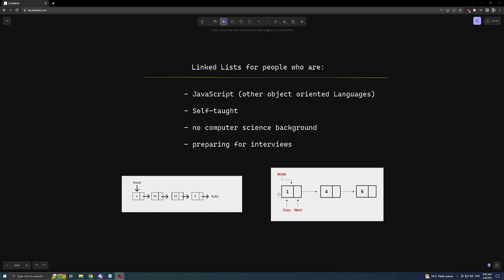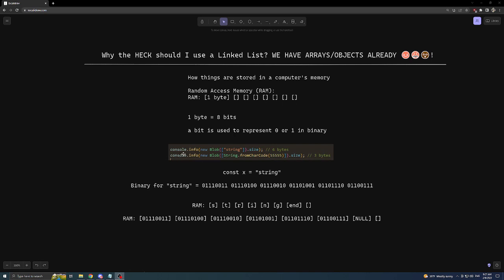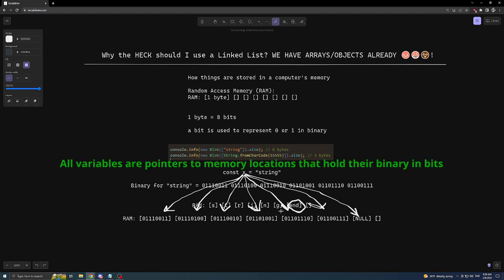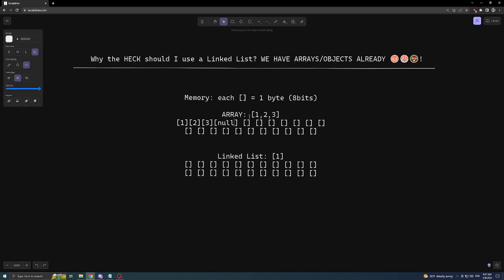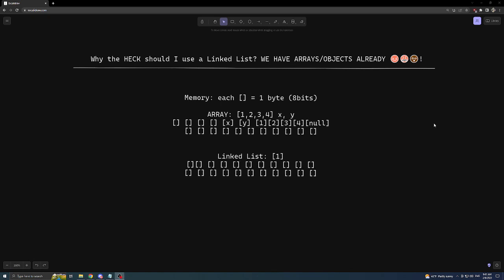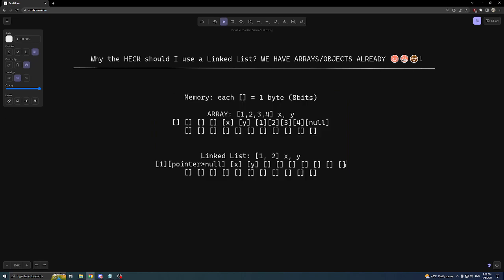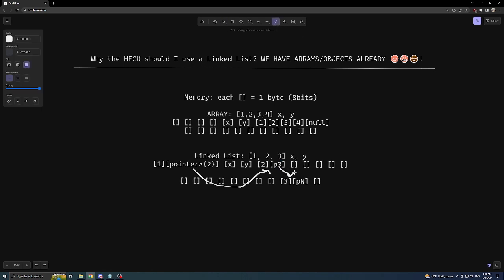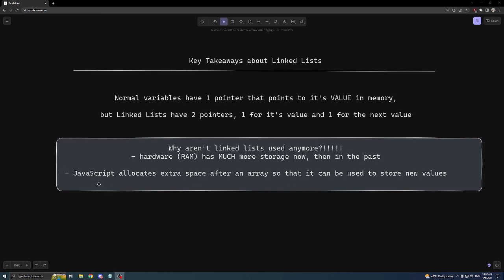Linked lists for non-CS people - Basic Explanation using JavaScript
Why do linked lists exist? What do they do that other data structures cannot?! That's what I will answer in this video.

Maybe you have been coding, and already made some great things? But, then you started to try Leetcode only to get frustrated... This video is to help you, probably a self-taught programmer that has yet to learn about Linked lists, why they exist, and why you haven't used them at all!